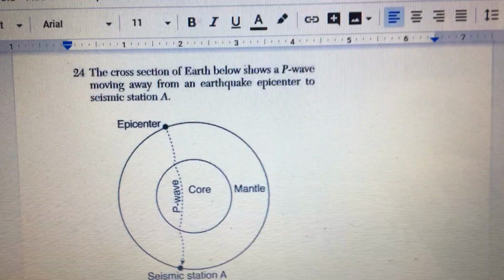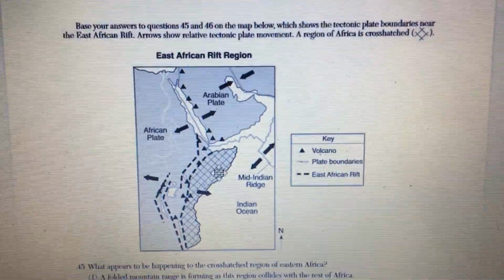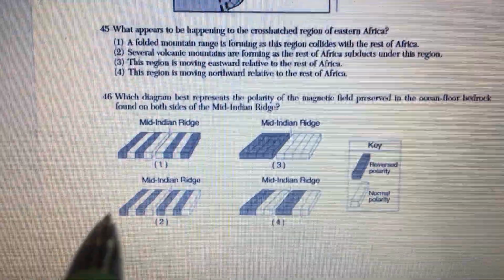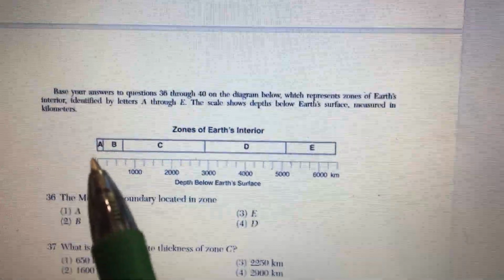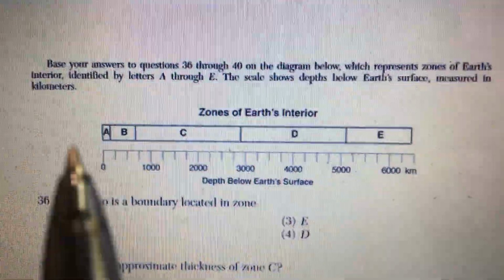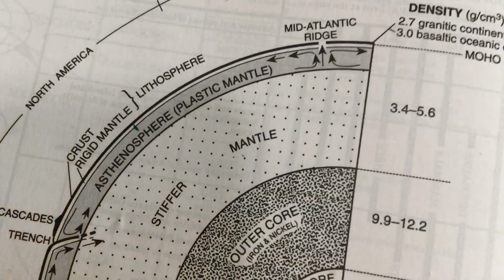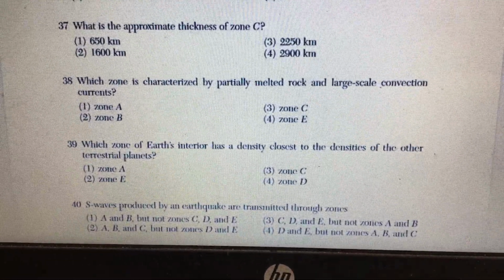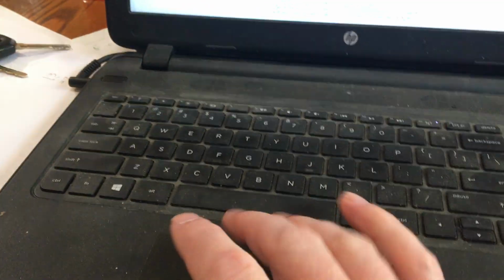Tectonics Practice Test Answers 1 Mistake @ 5:00 SEE COMMENTS